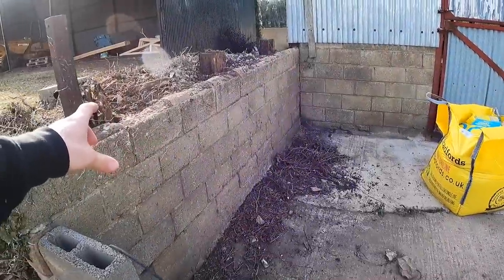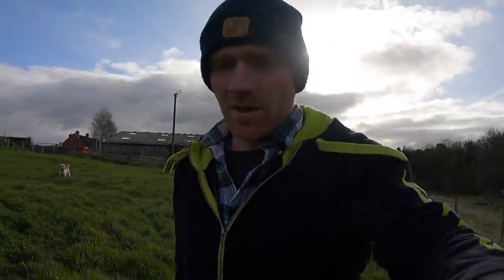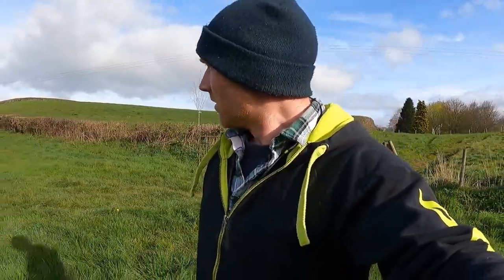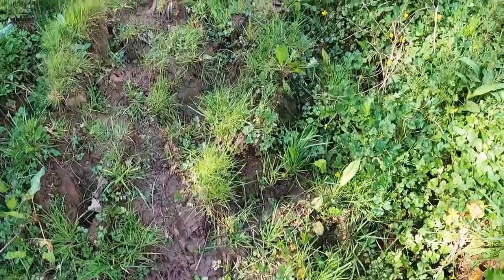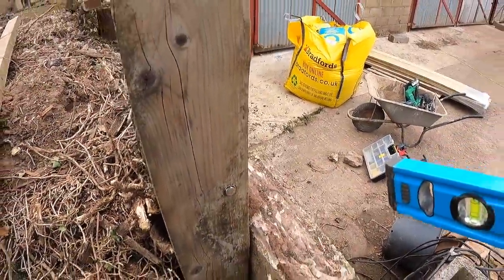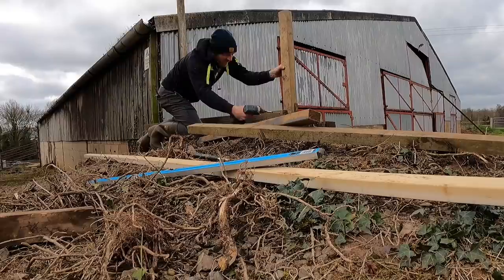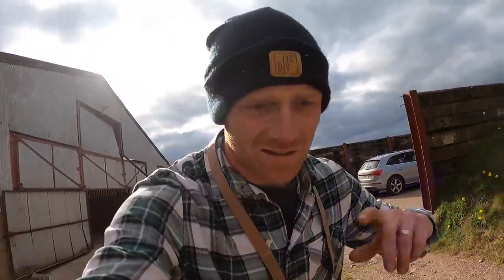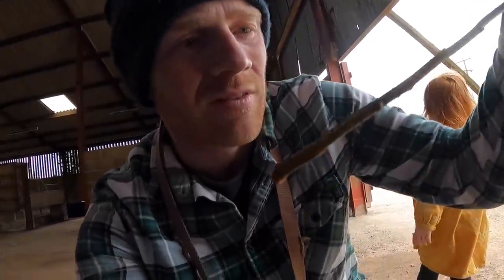GETTING THROUGH THE LIST! Featheredge fencing and mud investigations!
Day by day, its getting a bit safer and a bit more organised.  Most oft the jobs need to be a little more than short term bit also don't need to be built to last decades.  It's a weird mindset to work to but just need to find the balance of time, cost and quality.